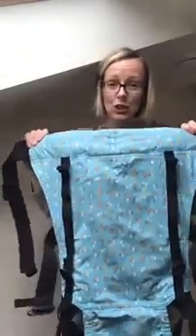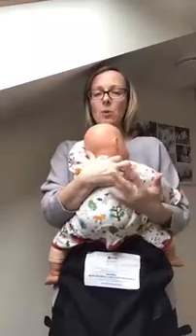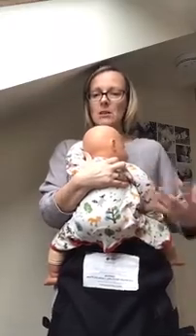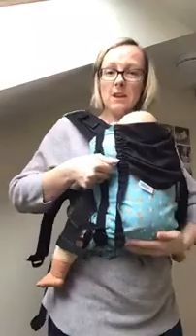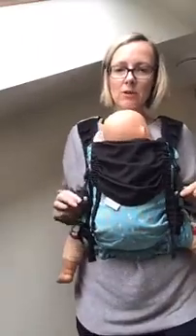Feature Friday - Setting up your sling/carrier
Each week I go live on Facebook and IG with a different carrier/sling showing you the features and various options.